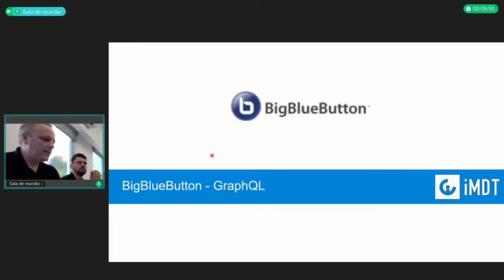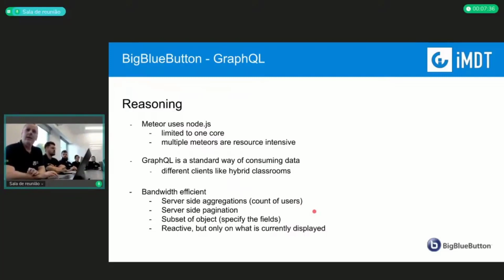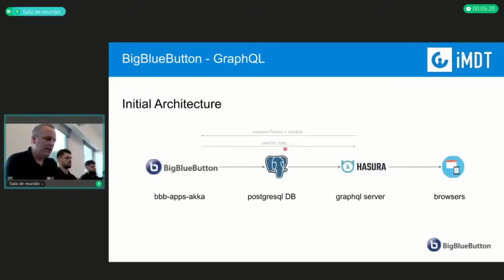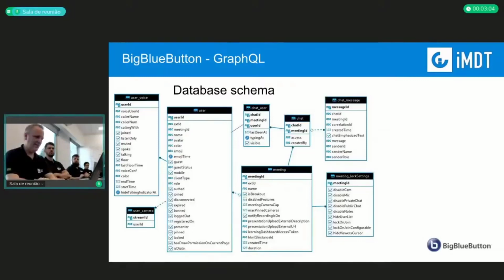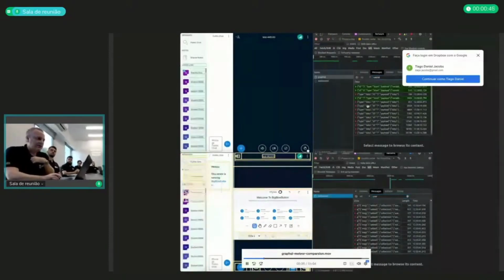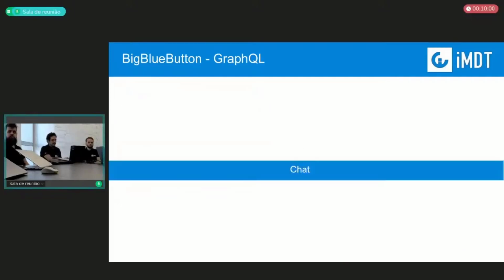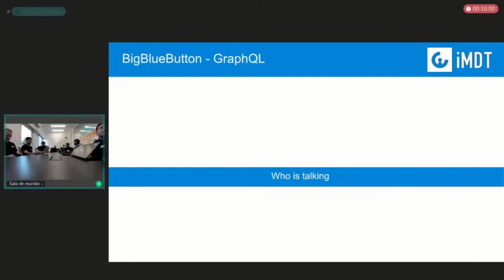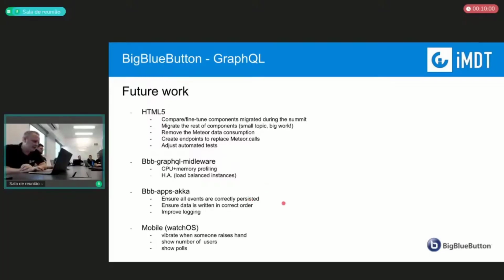bbbdev17: BigBlueButton GraphQL Optimization (Short Demo)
A prototype in the preliminary stages of transitioning from the Meteor/MongoDB stack to the more scalable and versatile technology: GraphQL. This move not only enables broader interoperability but also enhances performance and scalability. As part of this transition, we are rigorously refactoring the code to ensure that only the data necessary for the visible components are requested from the server, thereby addressing the issue of over-fetching data.

Presented by Tiago Jacobs at the 17th BigBlueButton Developer Summit held April 24-28, 2023 in Porto Alegre, Brazil.